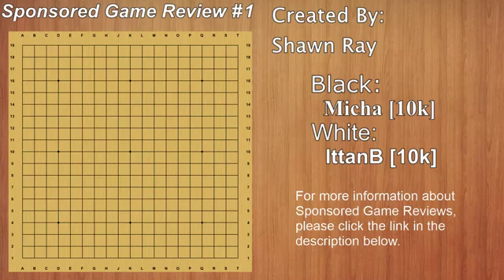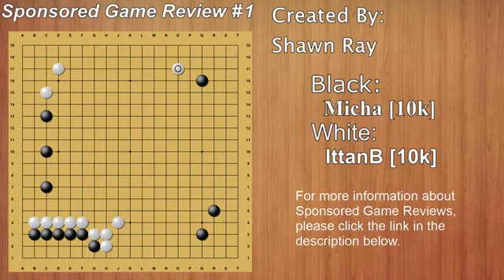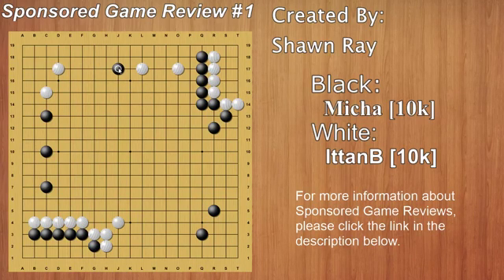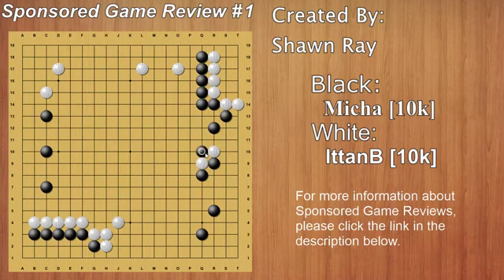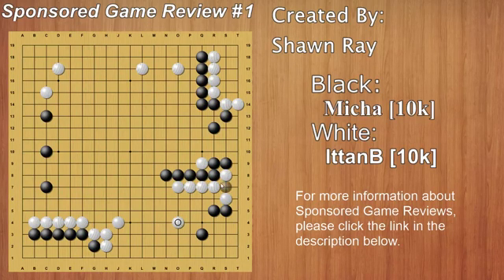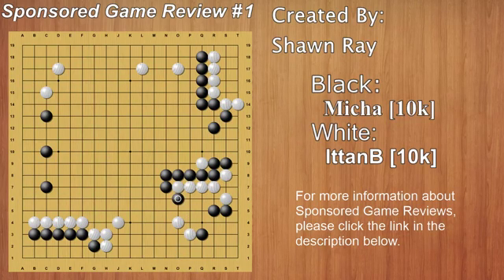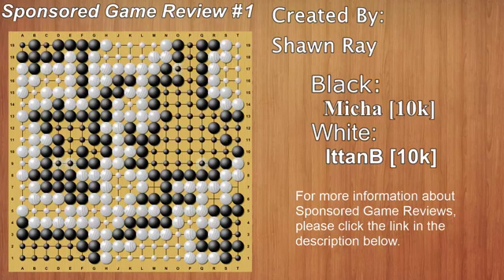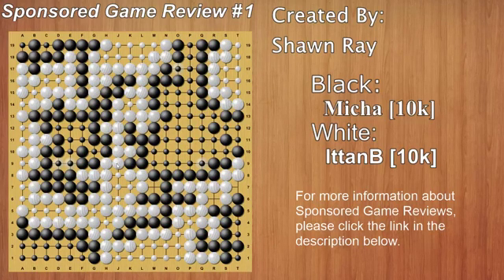Clossi Review : DDK : Sponsored Game Review #1: Micha 10k vs IttanB 10k